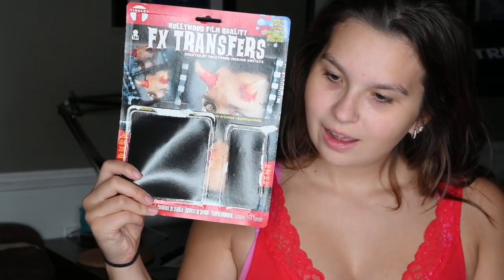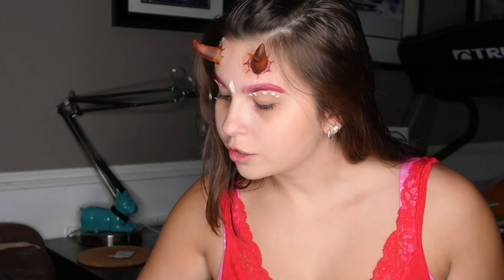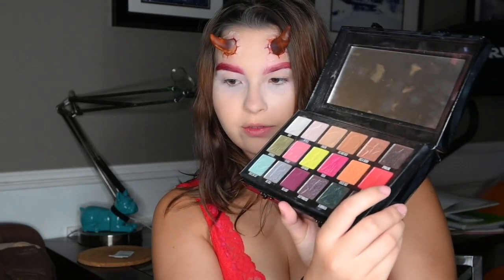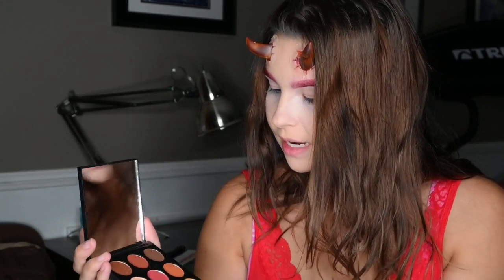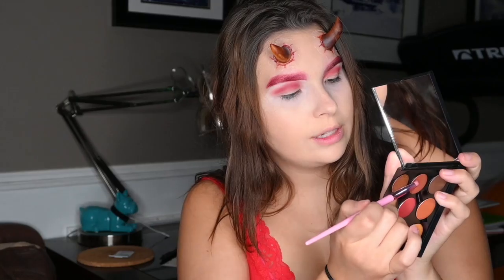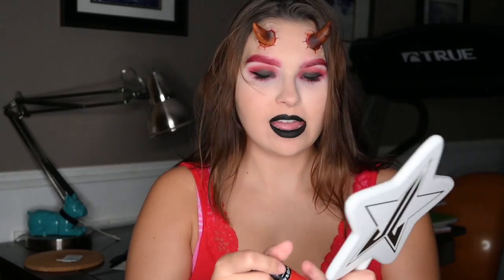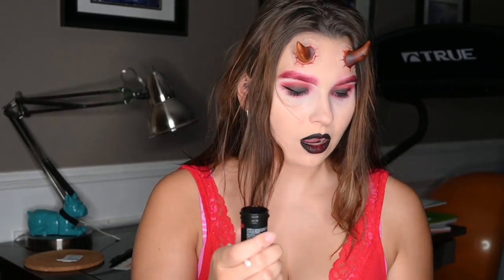I MADE A DEAL WITH THE DEVIL AND THE DEVIL WON!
Good morning! Today we are doing a special fx makeup look as a devil! I made a deal with the devil and the devil won! In this video I will be showing you how to make yourself into a devil for the spooky holiday season. This Halloween walk down the streets as this super cool devil. This devil look is super easy to do! All you need is in my products section. Make sure to not make deals with the devil...

Products Used in this Video:
Tinsley Transfers - Devil Horns
Jeffree Star Cosmetics - Velour Liquid Lip shade Poinsettia, Magic Star Concealer shade C4, Conspiracy Palette shade Flaming Hot, and My Ride’s Here, Velour Liquid Lip shade Weirdo, and Are You Filming?.
Morphe - 9D Painted Desert Artistry Palette shades High Temp and Vista.
Haus Labs - eye-lie-ner shade punk, eye-dentify gel liner shade punk.
Urban Decay - Stay Naked Foundation shade 30WY.

Song - Creepy.